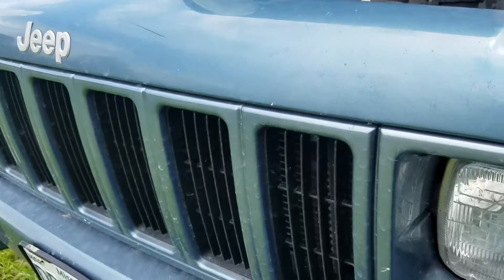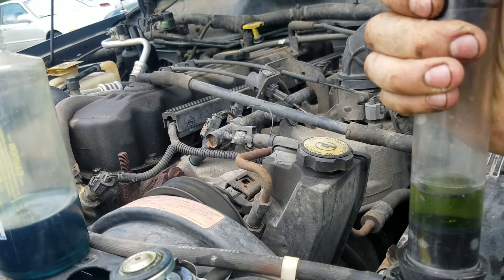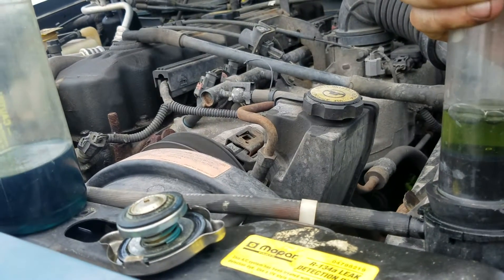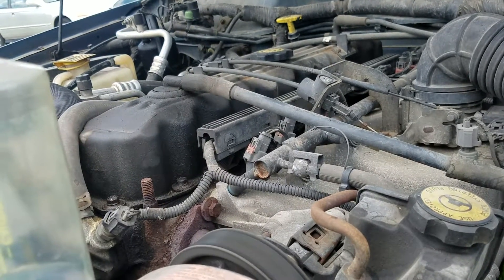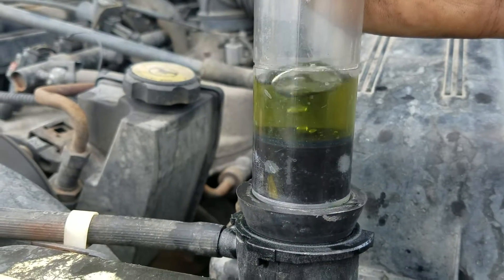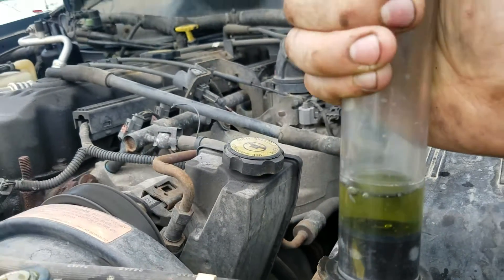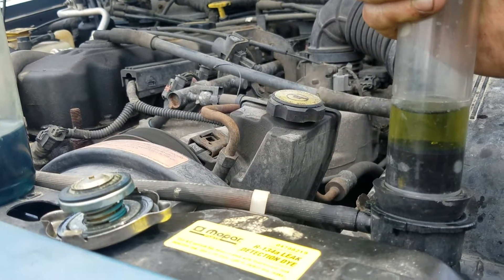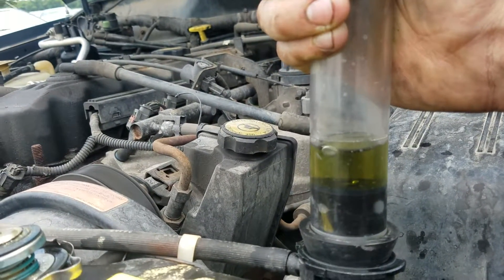Hydrocarbon Testing for Blown Head Gasket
This is a simple test to perform if you suspect a blown head gasket on your vehicle especially if you have overheating and loss of coolant with no visible signs. Note that this vehicle had no signs of coolant in the oil, and the pressure test checked good.